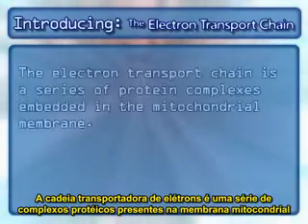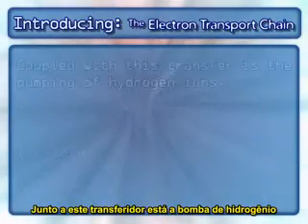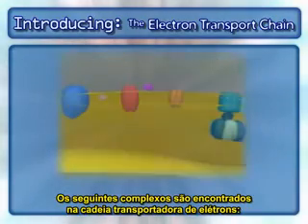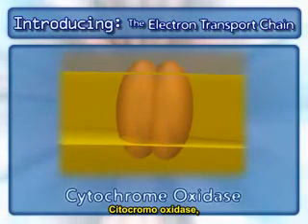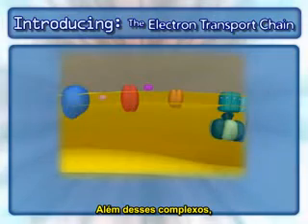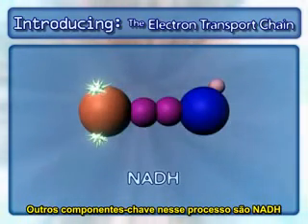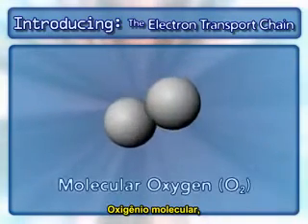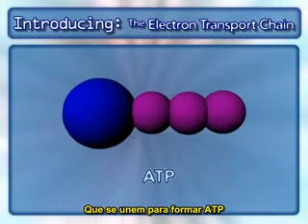cadeia transportadora de eletrons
vídeo usado na aula de Biotransformações para Ciências Ambientais 2008.1